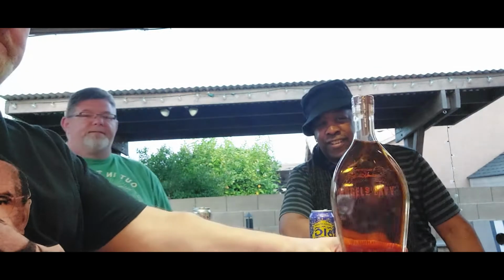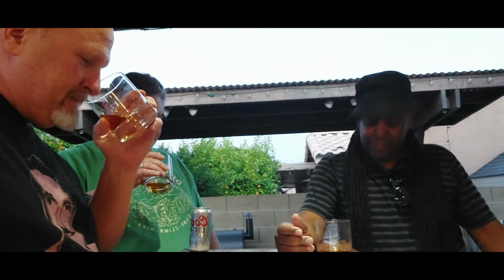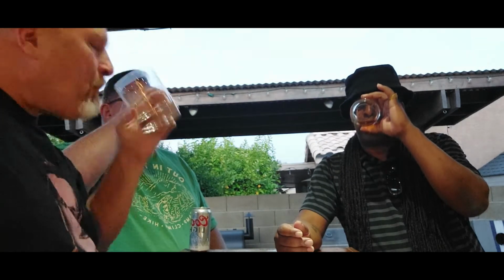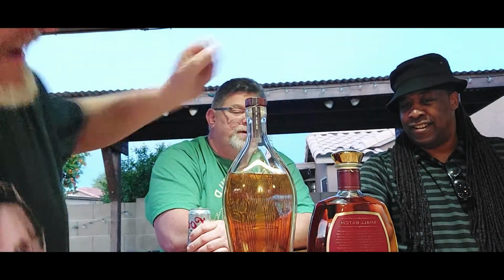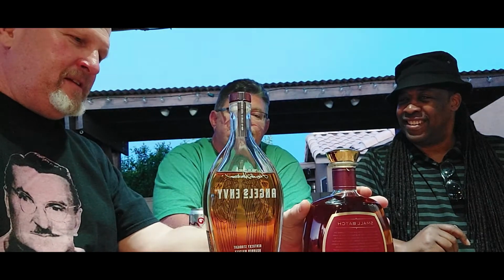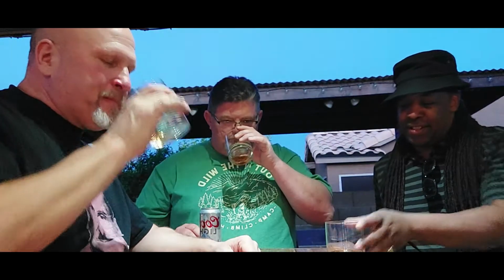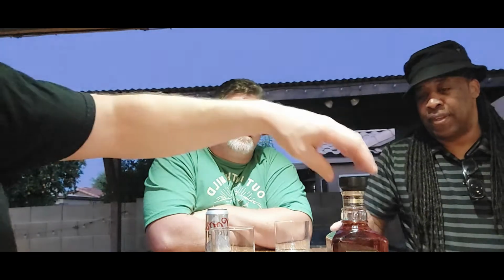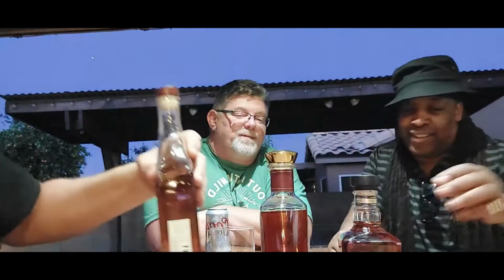My Top 3 Bourbons: Tasting & Review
Bobby Las Vegas Presents...
Bourbon Tasting Vol.1
I did a bourbon tasting with some of my friends

Featuring

-Angels Envy
SPIRITS TYPE: Bourbon
SPIRITS STYLE: Small Batch Bourbon
ABV: 43.3%
TASTE: Rich, Fruit, Maple, Complex
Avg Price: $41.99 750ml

-1792
SPIRITS TYPE: Bourbon
TASTE: Rich, Caramel, Vanilla, Butterscotch, Balanced
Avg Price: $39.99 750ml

-Jack Daniels Single Barrel (Black Label)
SPIRITS TYPE: American Whiskey
SPIRITS STYLE: Tennessee Whiskey
ABV: 47%
TASTE: Intense, Toast, Oak, Smoke, Complex
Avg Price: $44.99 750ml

-Jack Daniels Single Barrel (Gold Label)
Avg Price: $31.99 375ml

Music Produced by Reelz
For  Rmg llc
Mixed at Rmgstudionyc